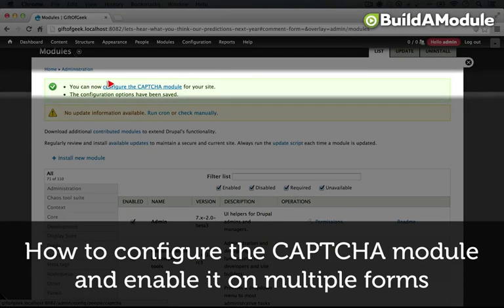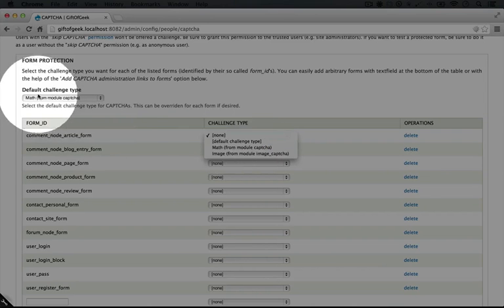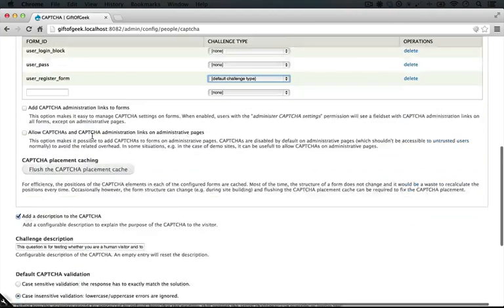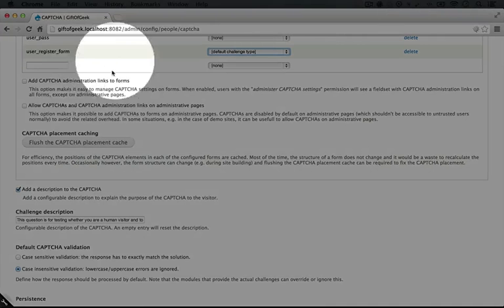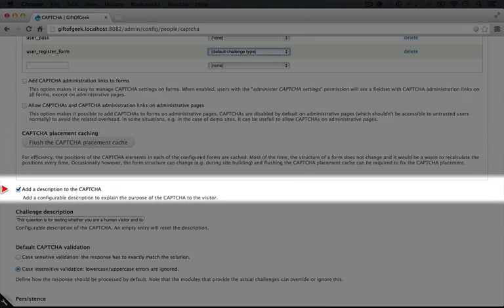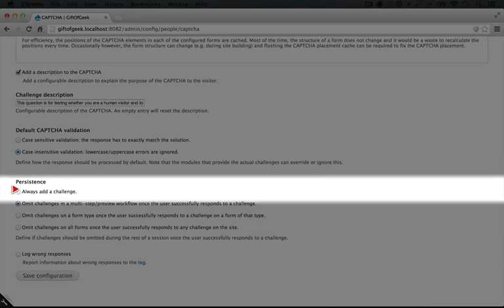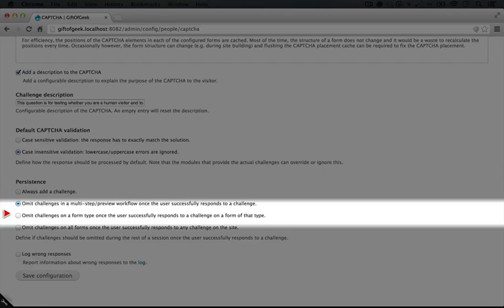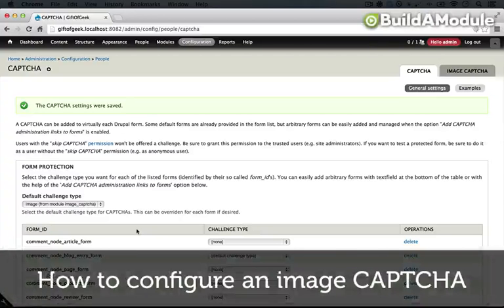234. How to configure the CAPTCHA module and enable it on multiple forms (a Drupal how-to)